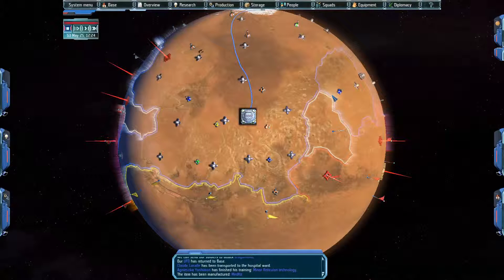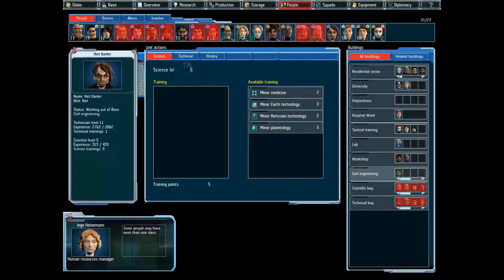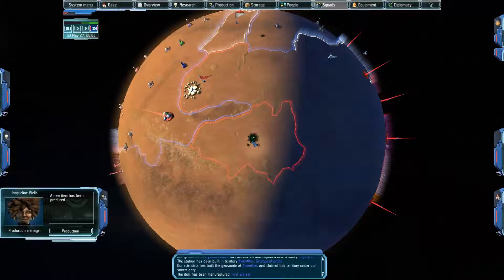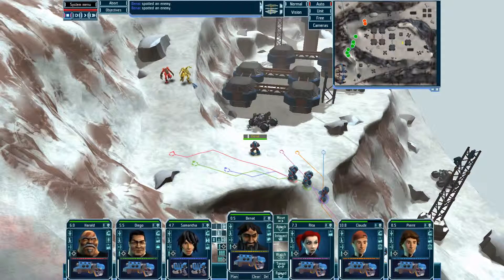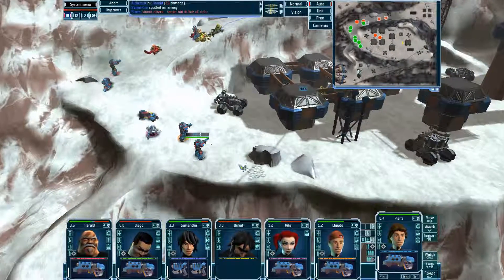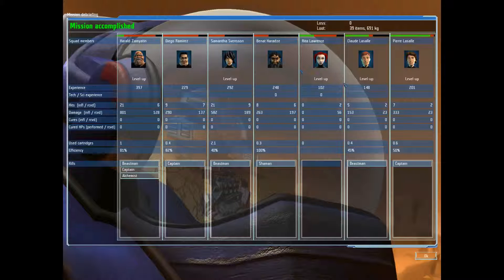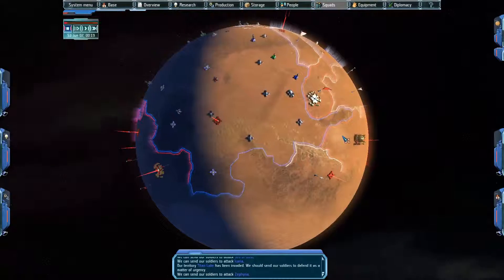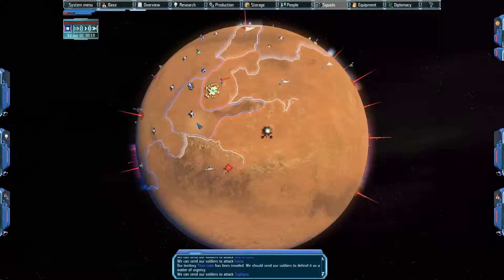UFO Afterlight Part 10 - Power to the People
The long hours of research into theoretical science has begun to pay off. We shall bring power to the people and death to the beastmen.